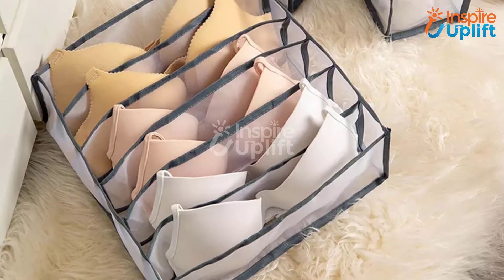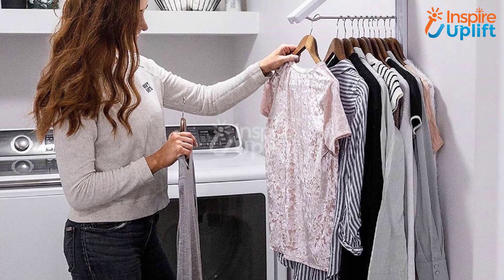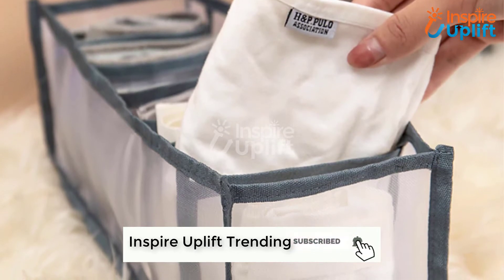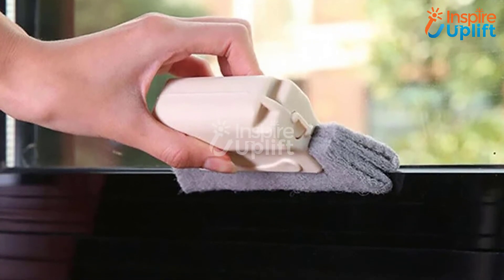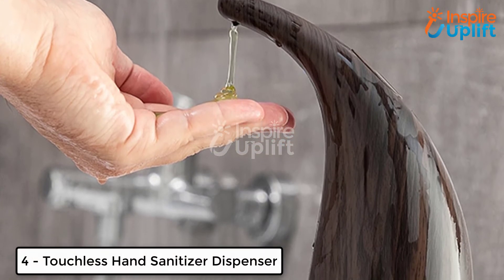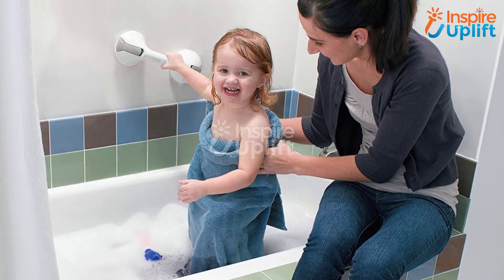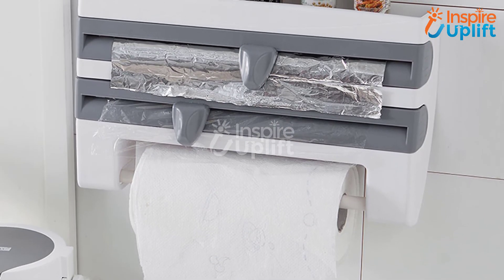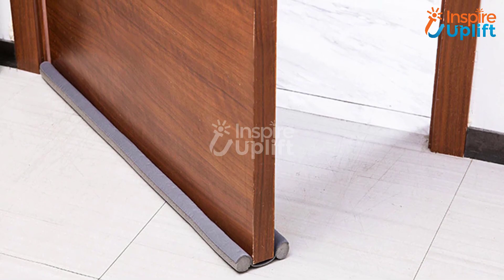8 Must Have Household Items to Bring Ease in Your Daily Life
In this video, we have gathered 8 finest household items that you must have to bring ease and style to your life. Get these insanely cool gears and thank us later.

Give this video a big thumbs up and share to spread love and happiness.

Keep watching!